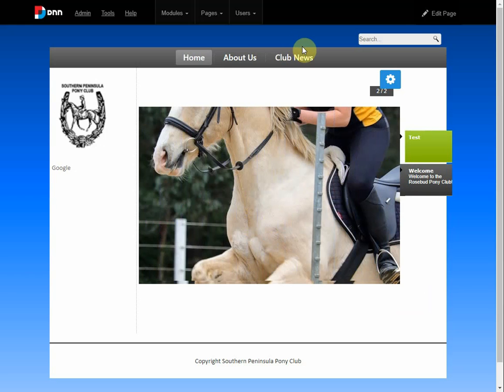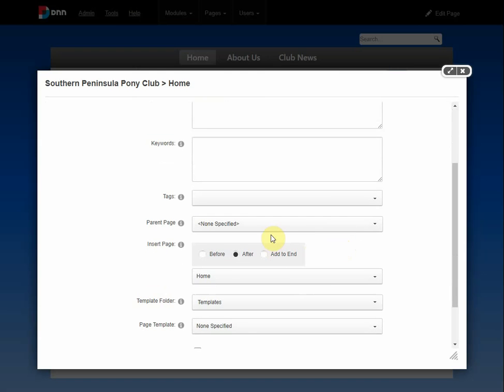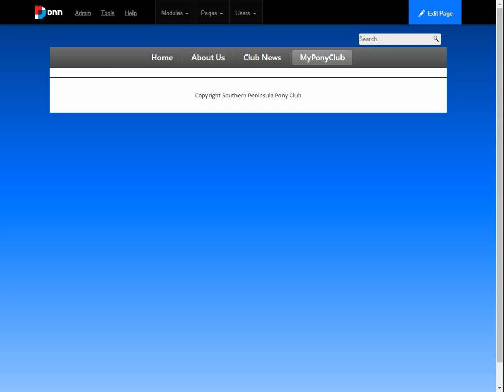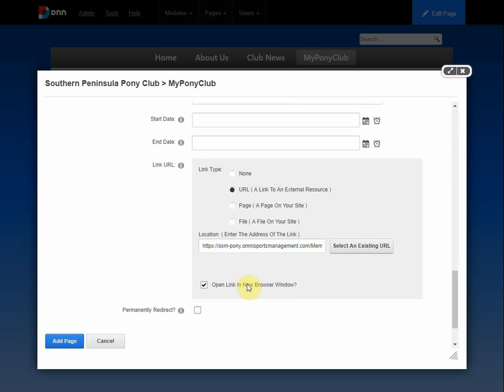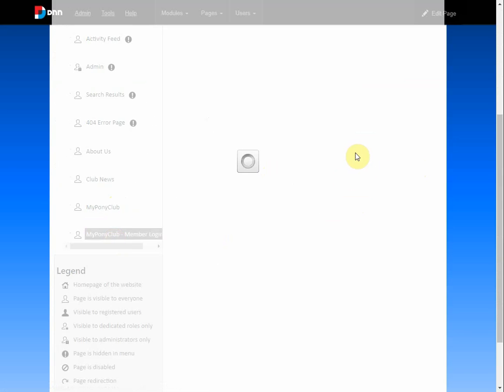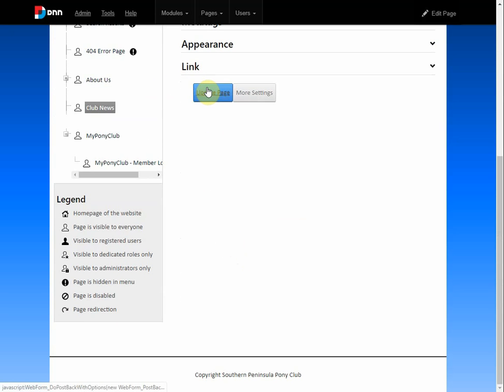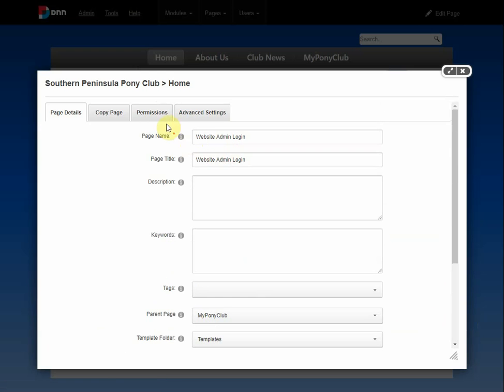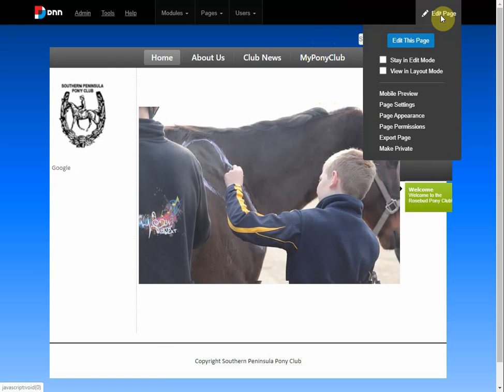Webification Episode 6 The Login Menu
Add a menu containing various club login URL's (links)